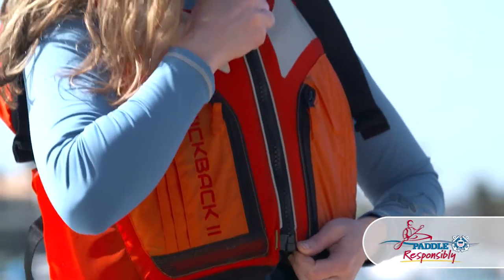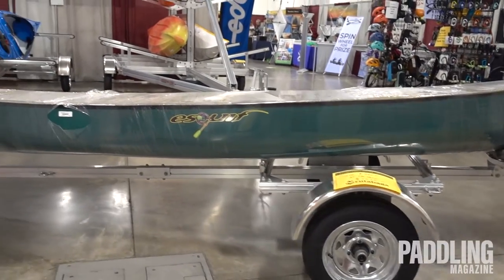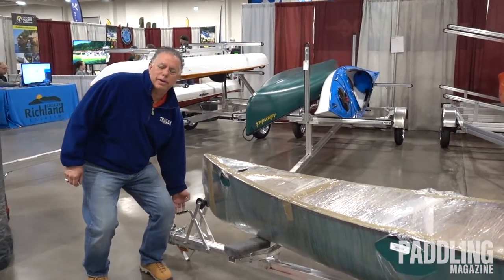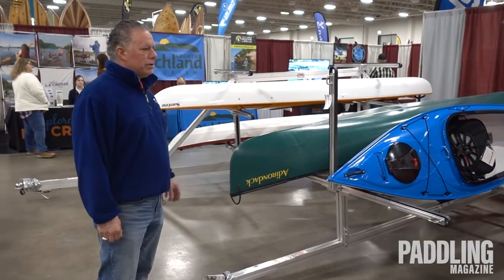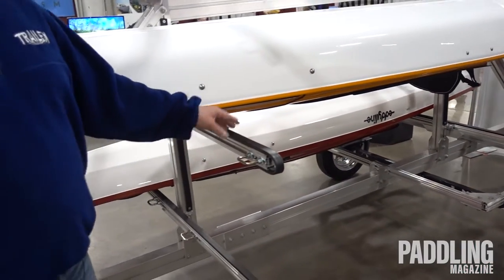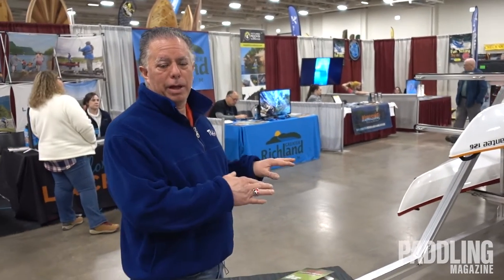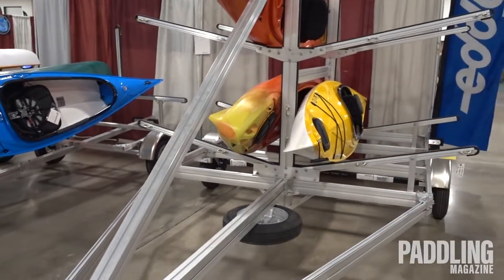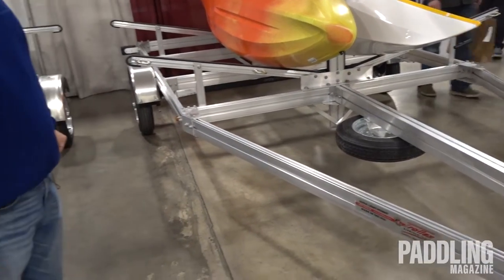Trailex | Canoe & Kayak Trailers | Review & Walk Around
Trailex takes us through their lineup of canoe and kayak trailers at Canoecopia 2023.